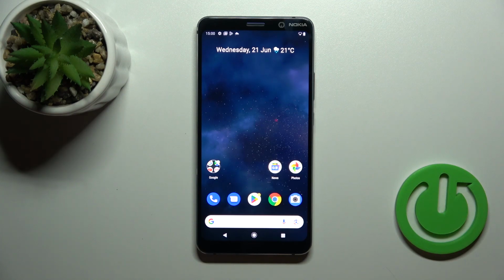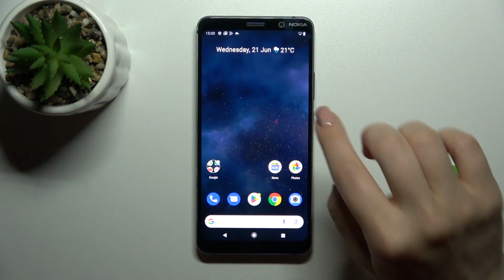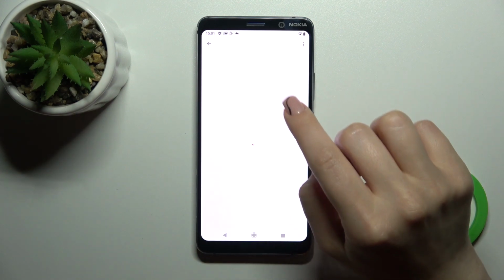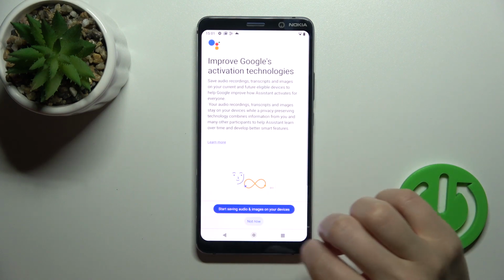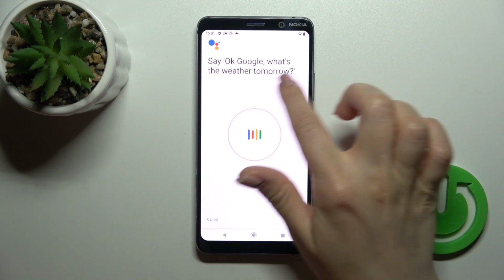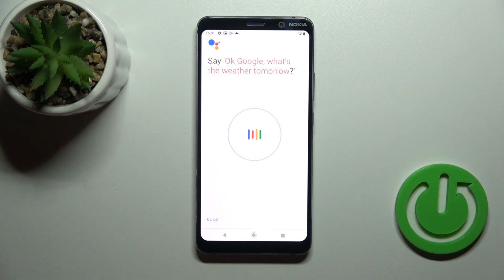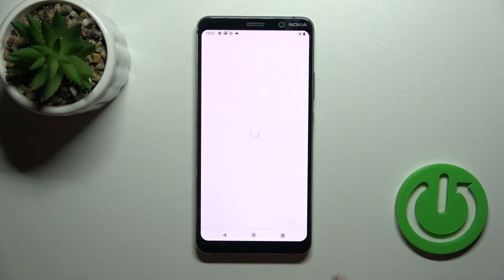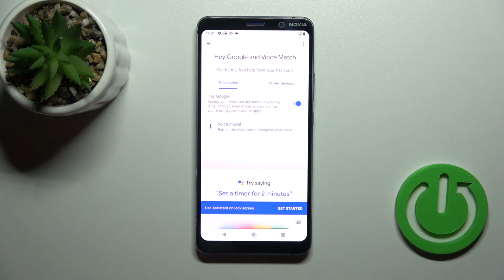How to Activate Hey Google of Google Assistant on NOKIA 9 PureView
Unlock the convenience of voice commands by activating Hey Google of Google Assistant on your NOKIA 9 PureView. Our tutorial will walk you through the process of enabling this feature, allowing you to use voice commands to search the web, set reminders, send messages, use GPS and more. Go to our YouTube channel if you want to know more about NOKIA 9 PureView.

How to activate Hey Google on NOKIA 9 PureView? How to enable Hey Google of Google Assistant on NOKIA 9 PureView? How to activate Hey Google of Google Assistant on NOKIA 9 PureView?